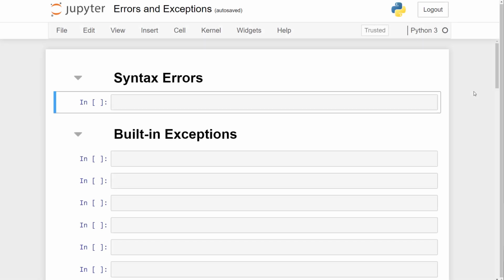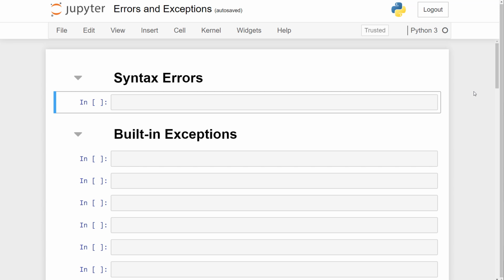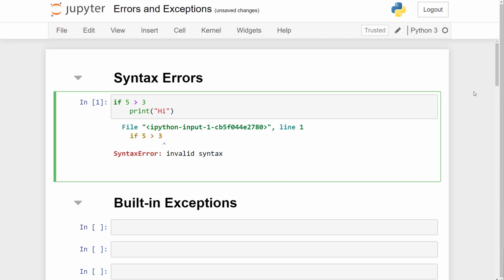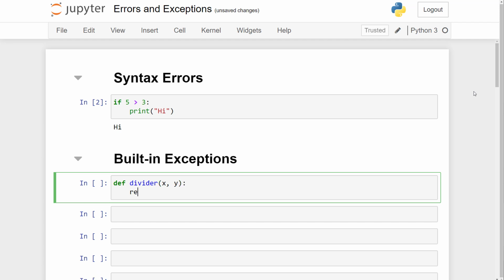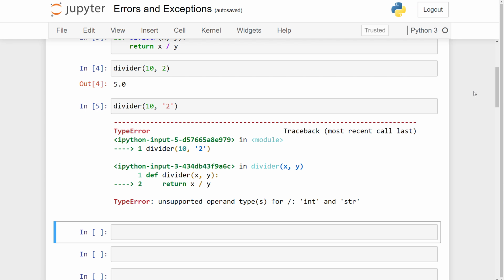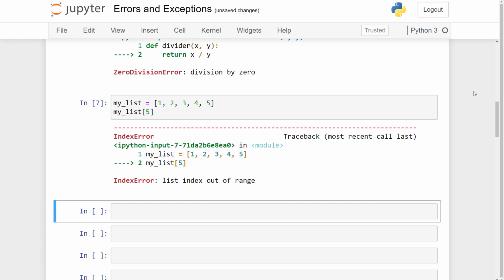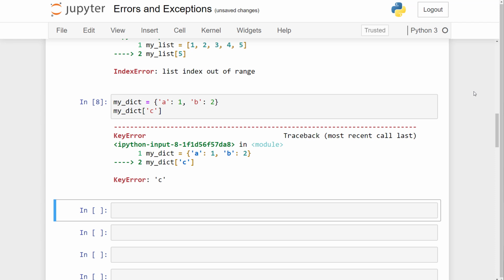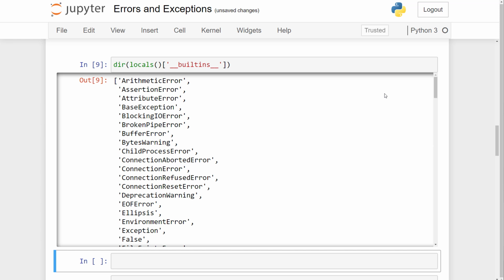Python Day 125: Understanding Python Errors and Built In Exceptions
In this session, you will explore Python errors and built in exceptions, learning how Python identifies problems that occur while your programs are running.

Errors are an inevitable part of programming, but understanding what causes them and how Python reports them is an essential skill for every developer. This session introduces the most common types of errors and explains how Python's built in exceptions help you diagnose problems, write more reliable code and build applications that are easier to debug.

Today, you will learn the difference between common error types, how built in exceptions work and why understanding exception messages is a critical part of becoming an effective Python programmer.

By the end of this lesson, you will have a solid understanding of Python's error handling system and be better prepared to identify, understand and resolve issues in your own programs.

• What errors and exceptions are in Python
• The difference between common error types
• How Python reports errors during execution
• How built in exceptions help identify problems
• How to read and understand exception messages
• Why understanding errors improves your coding skills

Learning about Python errors and exceptions helps you:
• Debug programs more efficiently
• Understand why code fails during execution
• Write more reliable and robust applications
• Improve your problem solving skills
• Prepare for structured exception handling in future lessons
Every professional developer spends time debugging code. Understanding Python's built in exceptions allows you to solve problems faster and write software that is more dependable.

• Beginners learning how Python handles errors
• Learners improving their debugging skills
• Students wanting to understand exception messages
• Anyone interested in writing more reliable code
• Viewers preparing for advanced Python error handling

🔥 Become a Better Python Problem Solver
This session introduces one of the most valuable skills in programming.
By understanding Python errors and built in exceptions, you will spend less time guessing what went wrong and more time confidently fixing problems and improving your code.

👉 Comment with the first Python error you remember encountering